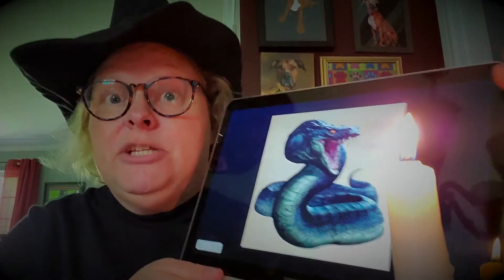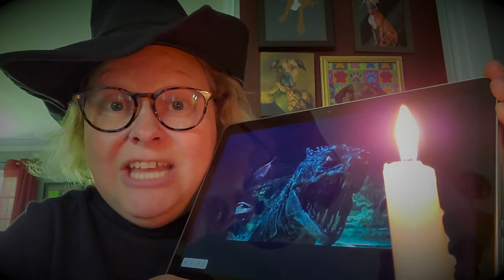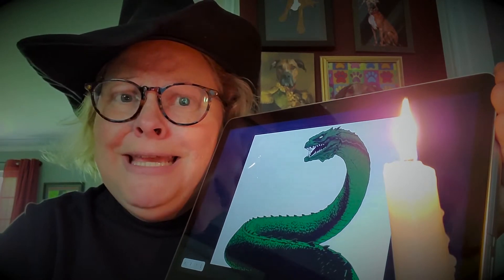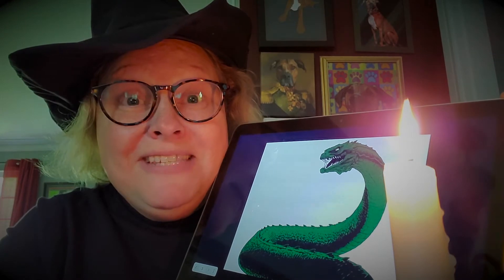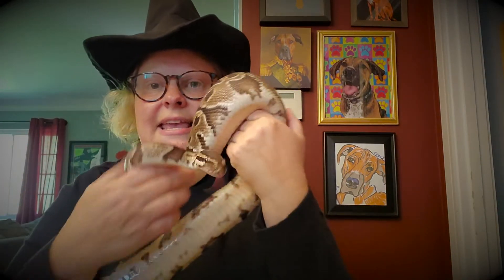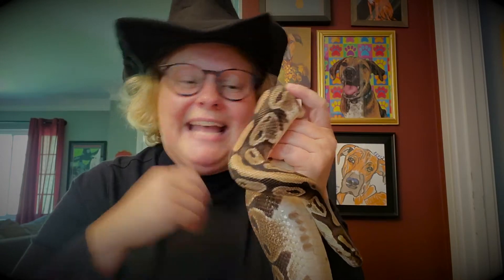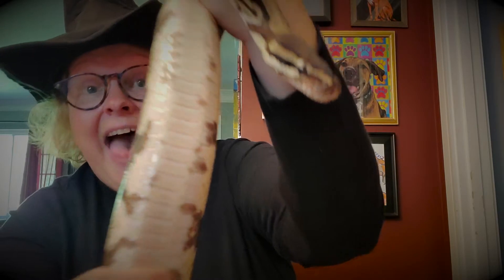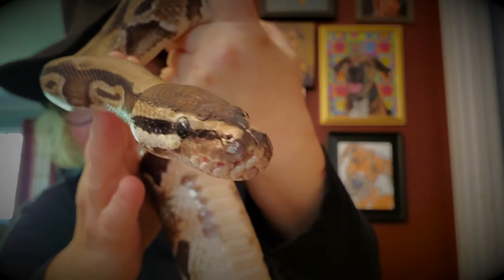Fantastic Beasts Basilisk